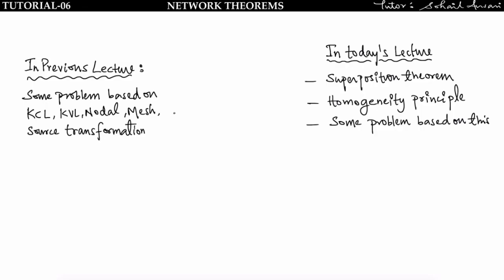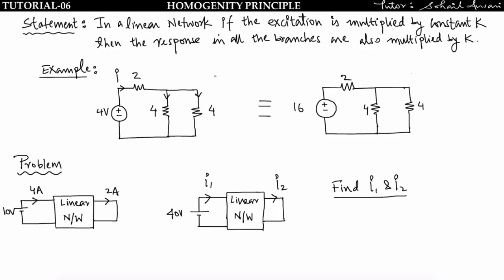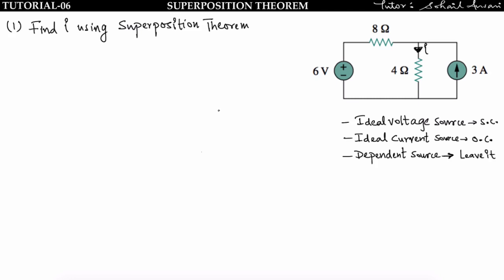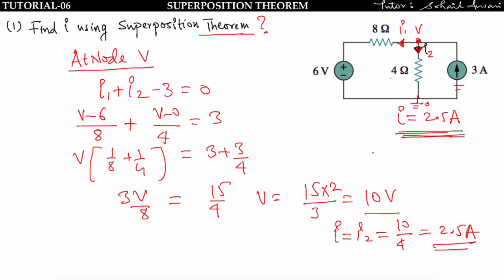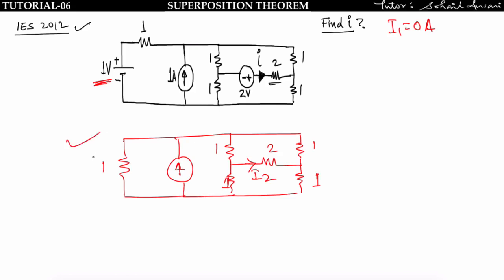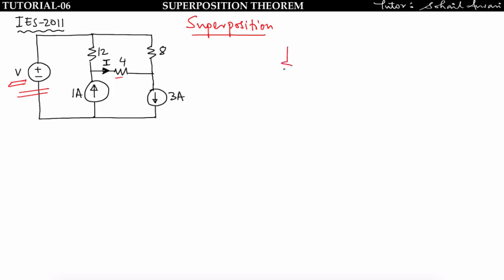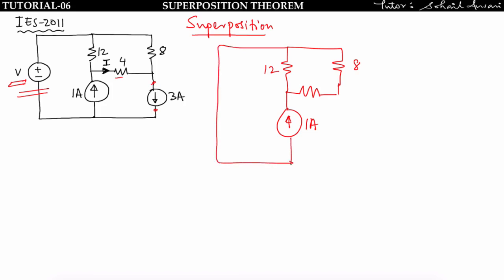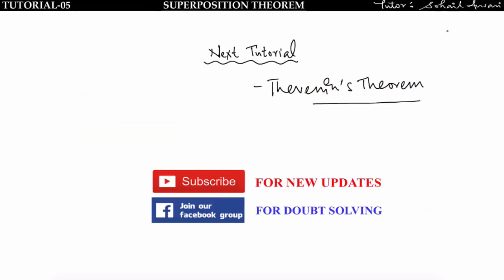Lec-06 NT-Superposition Th. & Homogenity Principle